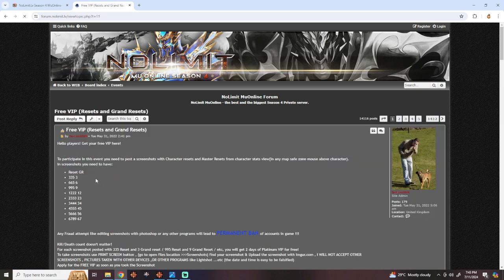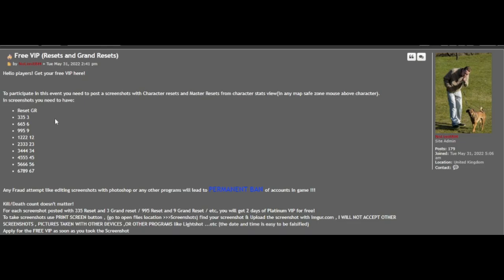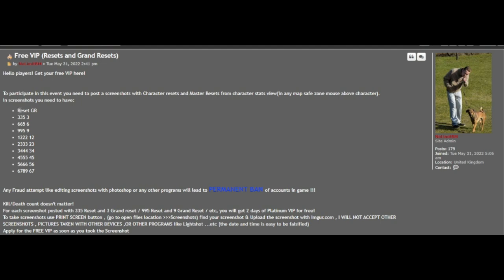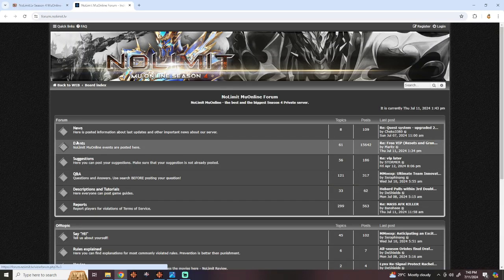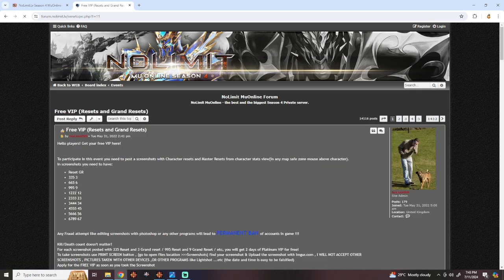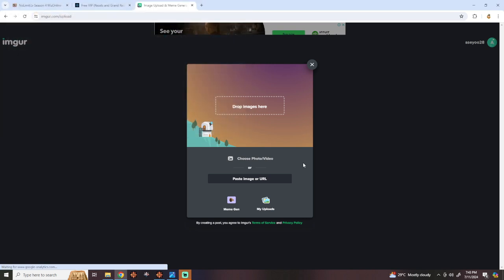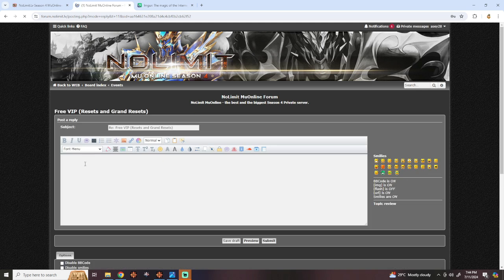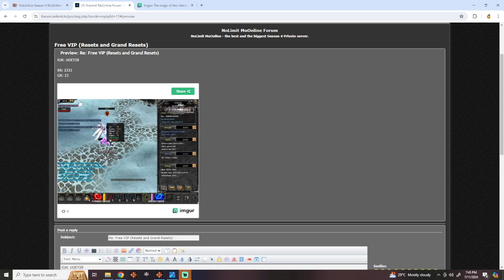Nolimits Mu online Free Vip Reset and Grand Reset